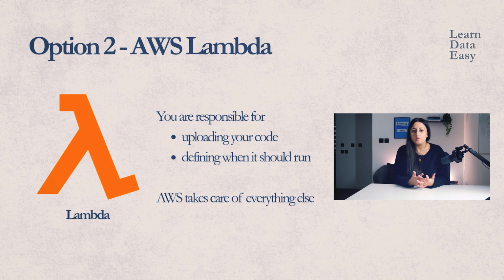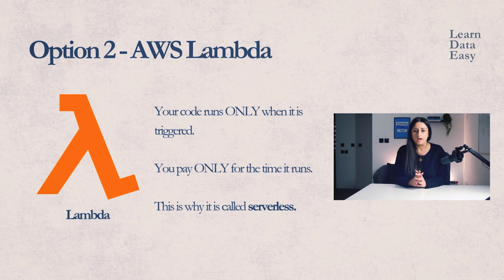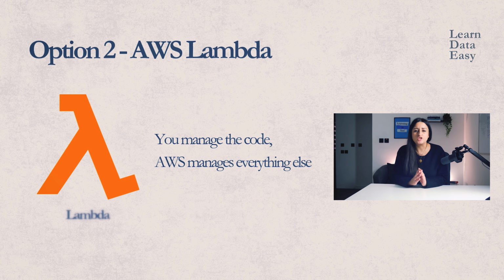EC2 vs Lambda vs Containers (How AWS Runs Your Code)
When people say an application is “running on AWS”, what does that actually mean?
Because code doesn’t just exist. Something has to run it.

In this episode, we break down one of the most important cloud concepts: compute.

You’ll learn the three main ways AWS runs code:
- Amazon EC2 (you manage the server)
- AWS Lambda (serverless, AWS manages everything)
- Containers (a balance between control and simplicity)

We’ll walk through what each one actually does, when you would use them, and how to think about the trade-off between control and responsibility.

Once this clicks, the different service names start to make a lot more sense.
This is also a key topic for the AWS Cloud Practitioner exam and something you’ll come across constantly when working with data, APIs, or AI systems.

Learn AWS compute (EC2, Lambda, and containers) explained simply for beginners.